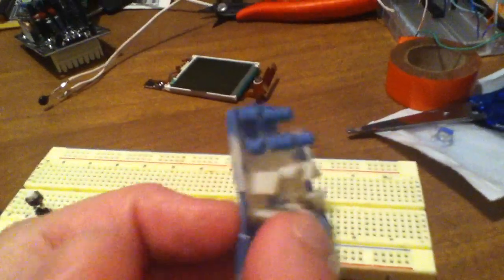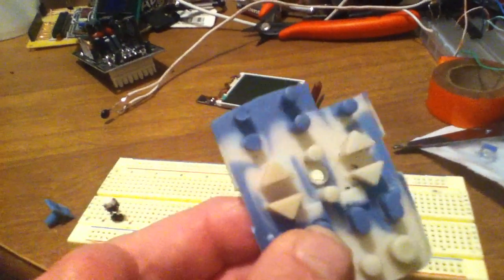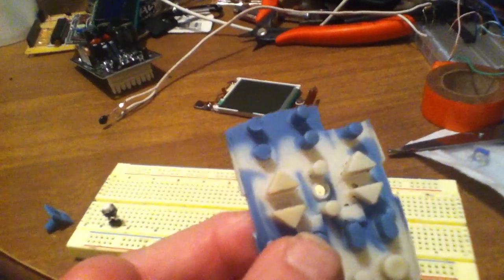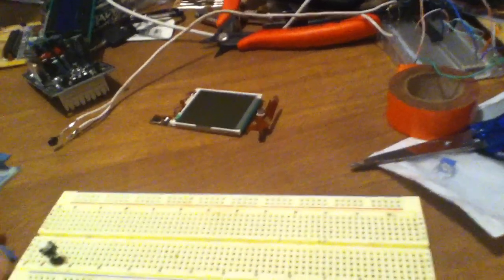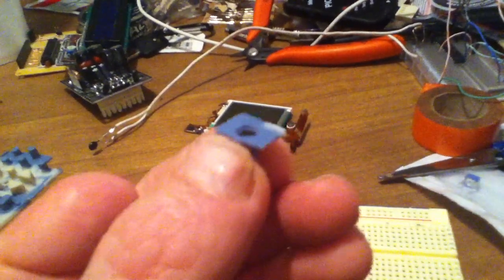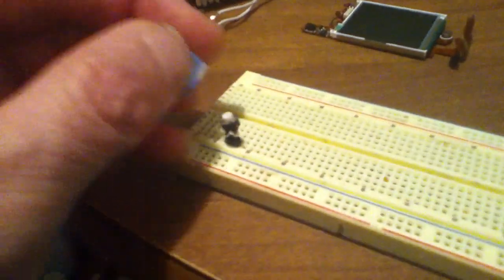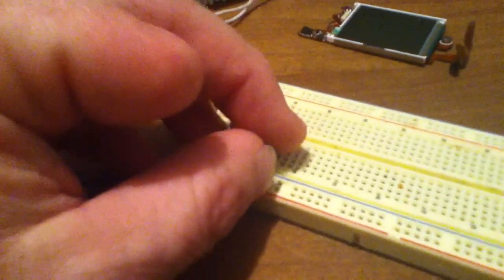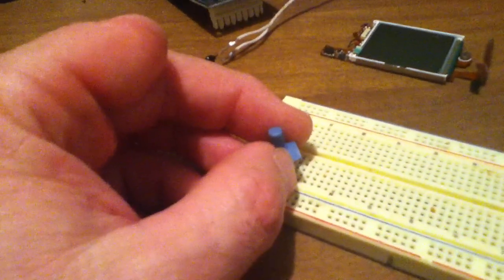button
How to make mini push button switch extension so you can use them outside a enclosure